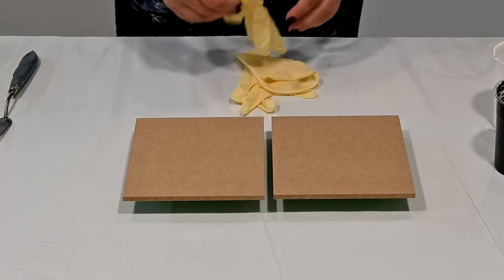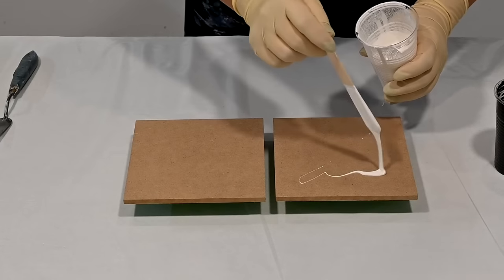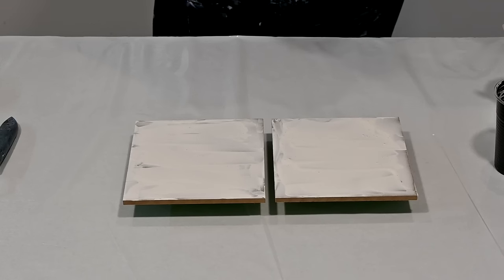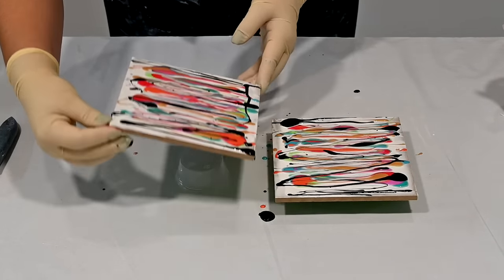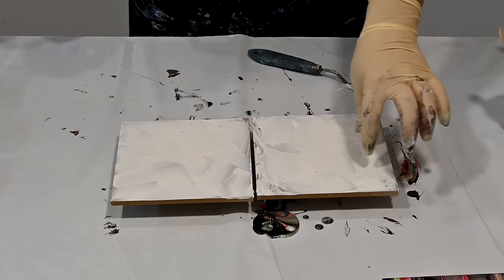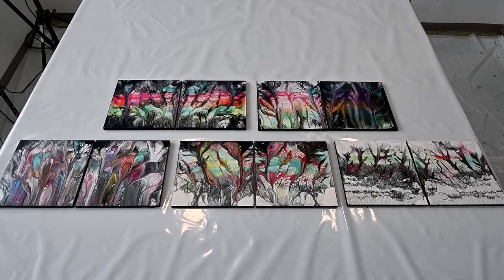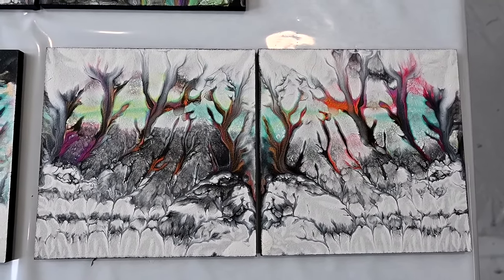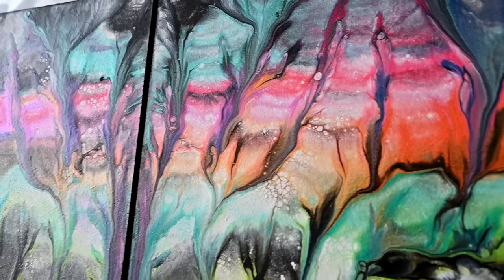5 Unique Double Dip Acrylic Pours: Simple Fluid Art Technique for Beginners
🎨🖌️ Hey there, Fiona Art family! 🖌️🎨

I've been experimenting in the studio and have come up with 5 Unique Double Dip Acrylic Pours that we can't wait to show you. These are simple fluid art techniques that even beginners can try out. 🎉

Colors:
1️⃣ Pearl white mixture: Vallejo Pearl Medium mixed with a little bit of Titanium white
2️⃣ Pebeo Iridescent precious gold, Pebeo Dyna Iridescent Orange Yellow, Green Yellow, Red Blue, Violet Blue, Blue Black, Green Blue, Blue Green.
3️⃣ Amsterdam Oxide black

My pouring medium is Owatrol Floetrol.
Mixing ratio: 1 part paint to 3 parts Floetrol and water to consistency.

Remember, the key to fluid art is experimentation and having fun! So don't be afraid to mix things up and try something new. 🎨

Hugs from sLOVEnia, Fiona Art 💖

Fluid Art Boutique is going international! You’ve been waiting for the dates, country and venue….we’ve got you! IRELAND and in a CASTLE! We are so excited to be the first of fluid art events to go INTERNATIONAL!
for more information. Hope to see you in Ireland!